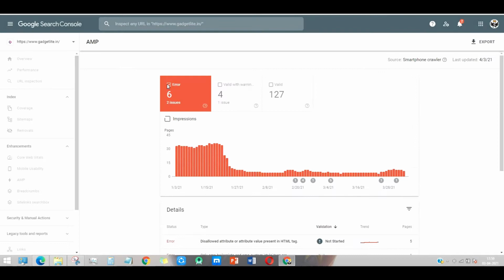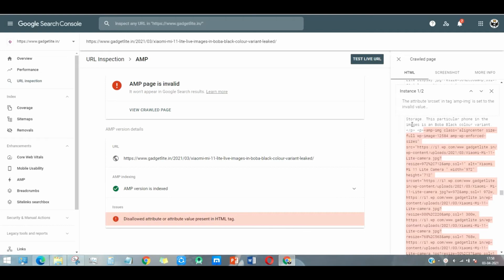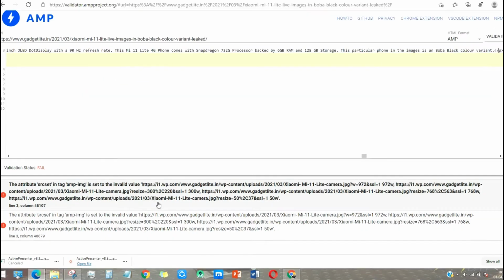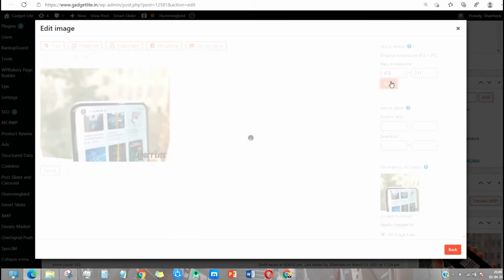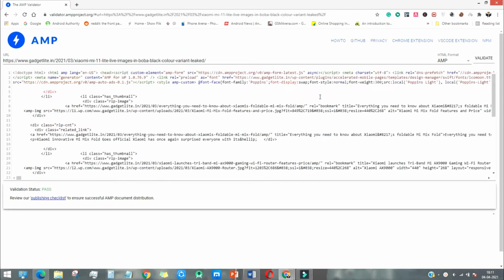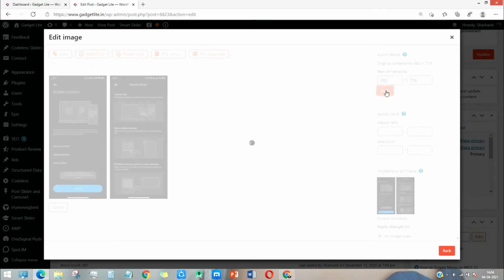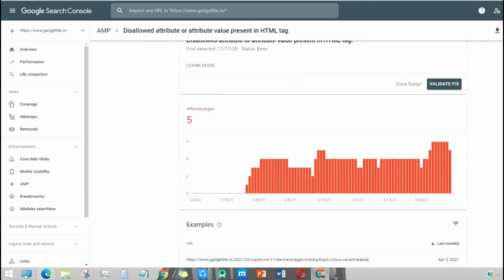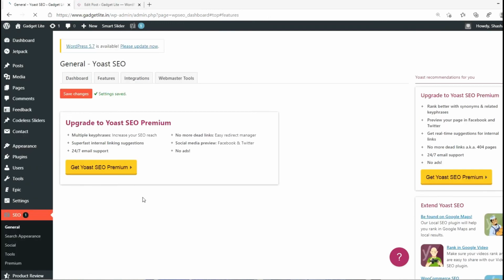How to Fix The Disallowed attribute value present in HTML & other AMP Errors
Disallowed attribute value present in HTML tag is basically related to the problems in images on the Website Post and another error you can get like:-

1. The attribute ‘Height’ in tag ‘amp-img’ is set to the invalid Value
2. The attribute ‘Width’ in tag ‘amp-img’ is set to the invalid Value
3. The attribute ‘srcset’ in tag ‘amp-img’ is set to the invalid Value

This HTML tag tells the browser about the actual Image Size or Responsive size but when it cannot provide the right details then it gives the Error.